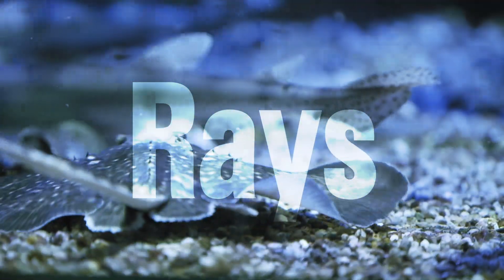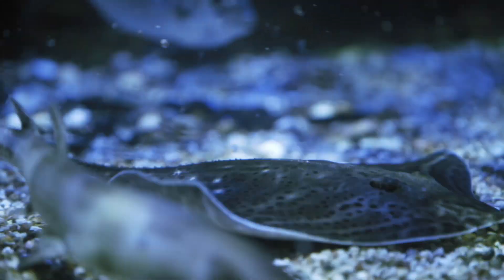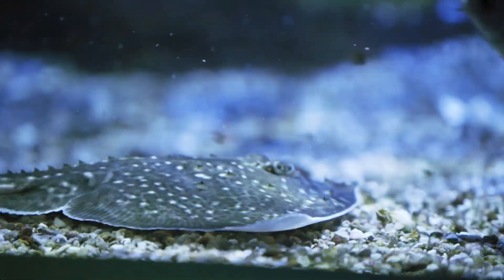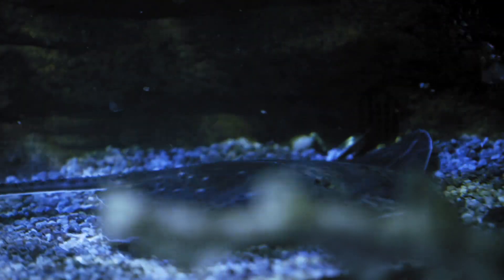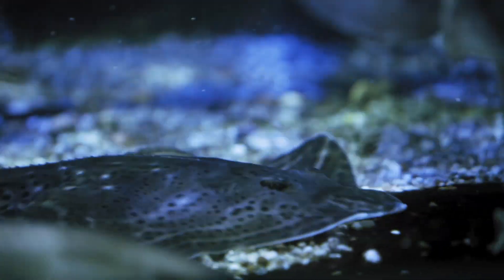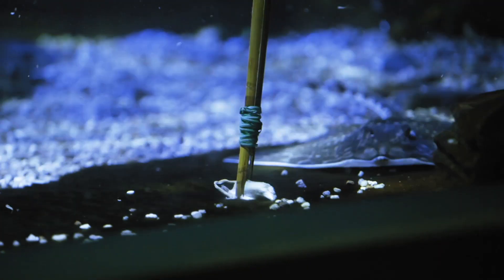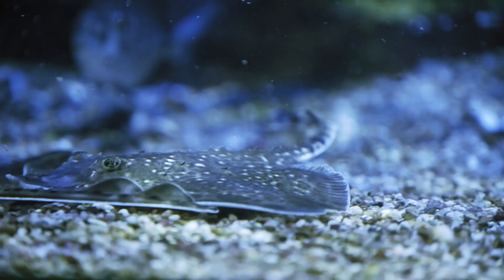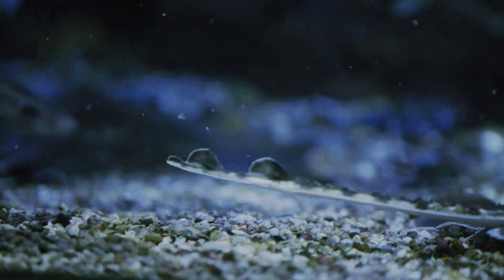The electric detectors | National Museums Liverpool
Ben Mitchell, Learning and Participation Manager at the World Museum, talks us through his favourite animals in the aquarium. Rays have a special organ that allow them to detect electrical signals. This helps them detect animals around them, avoid predators and hunt prey. It may sometimes look like they're smiling at you, but the marks on the bottom of their body are actually nostrils!